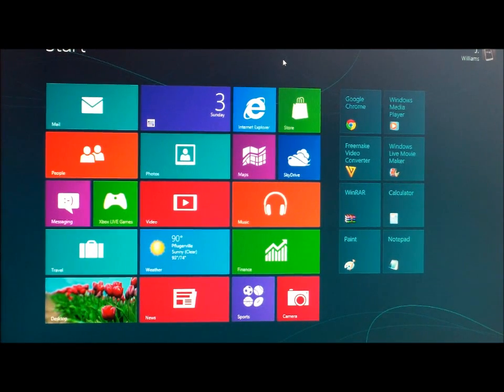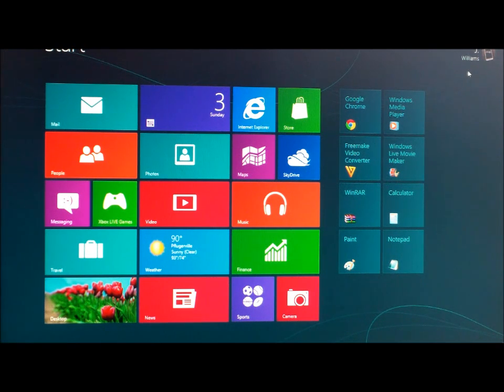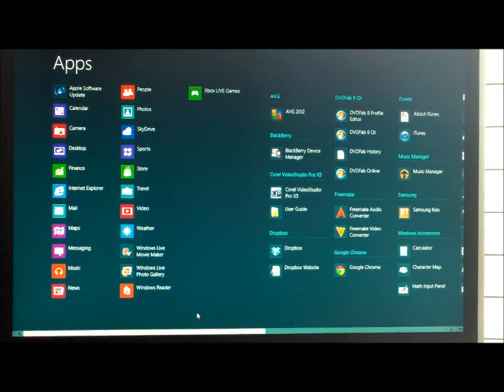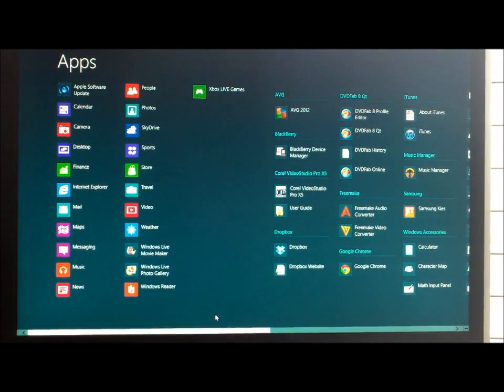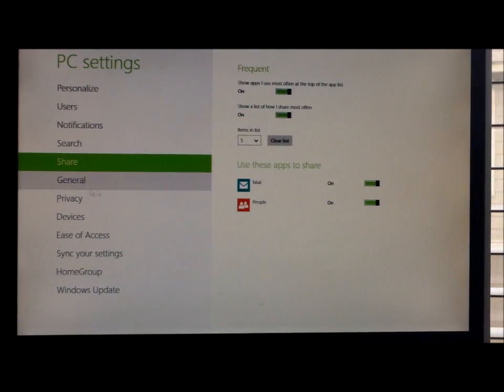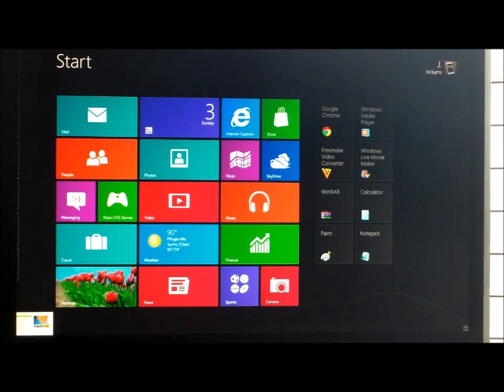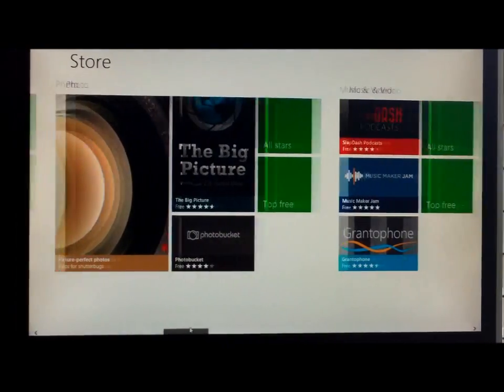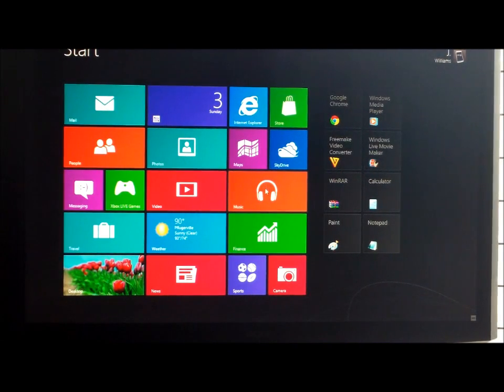Windows 8 consumer preview update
Here is an updated look at windows 8 consumer review copy that just released.